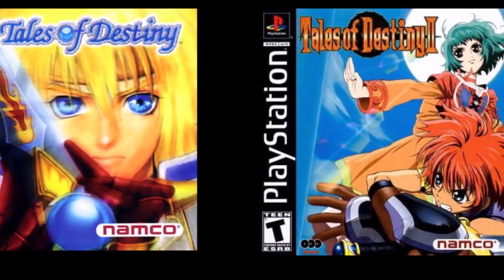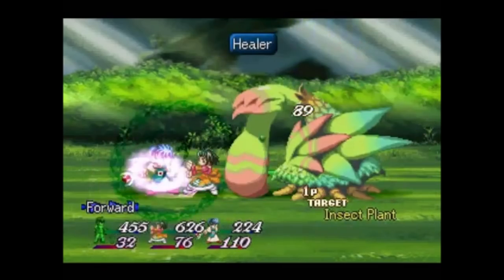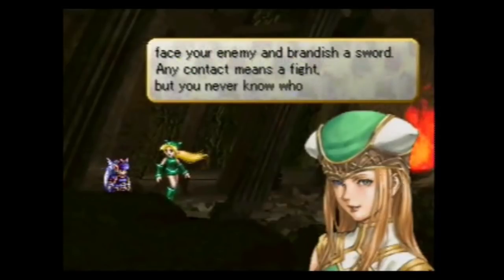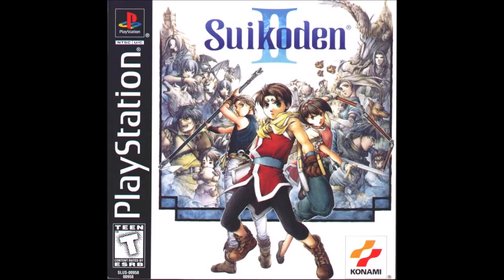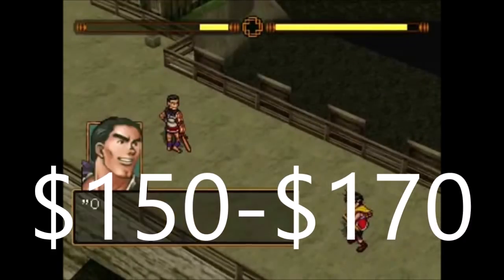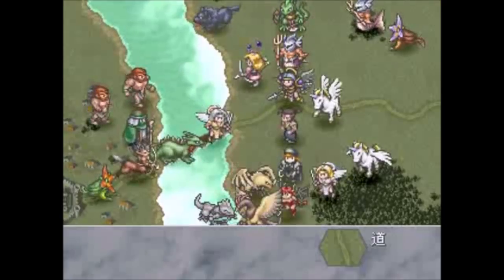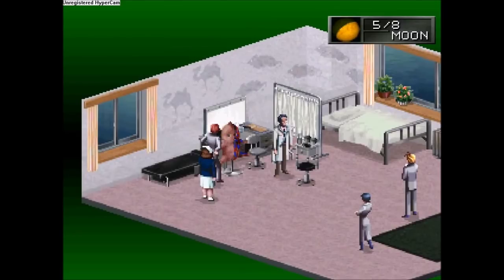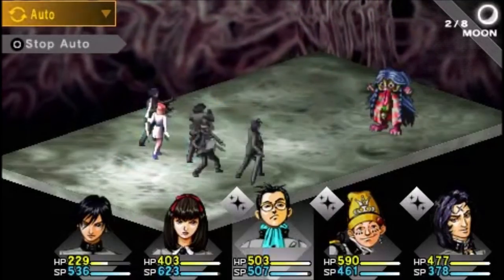The RAREST (Most Expensive) JRPGs for the PS1!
This console is already infamous because some of its classic and rarest games are very expensive. When it comes to JRPGs, it's no exception. Let's find out which one of them are the most expensive and which is currently the HOLY GRAIL.